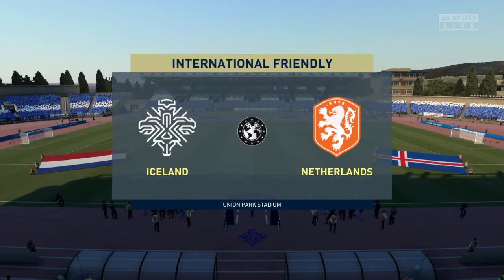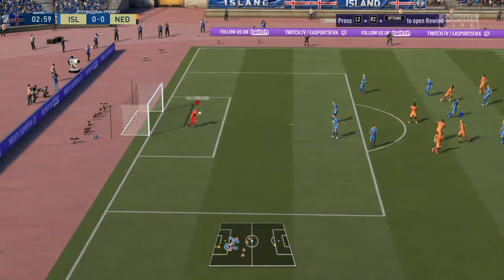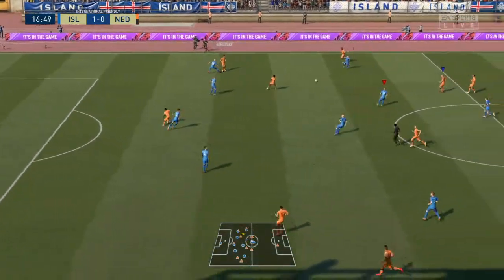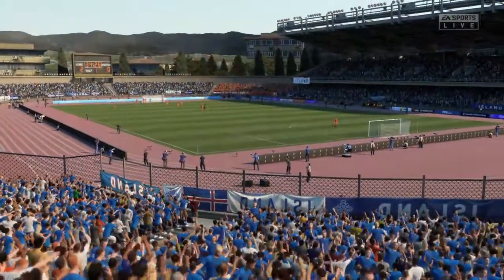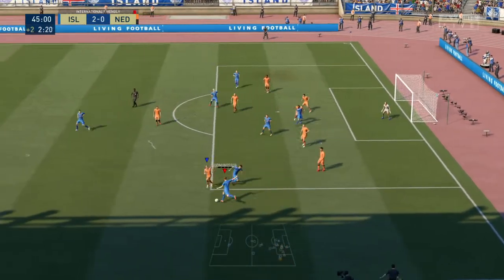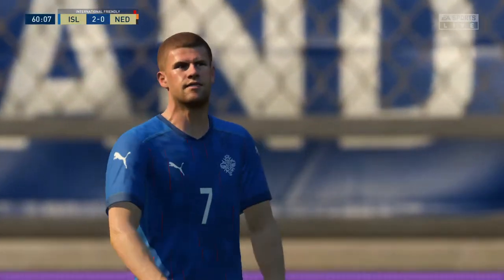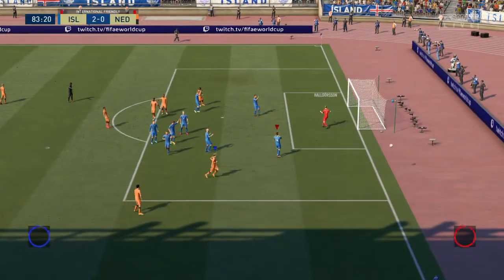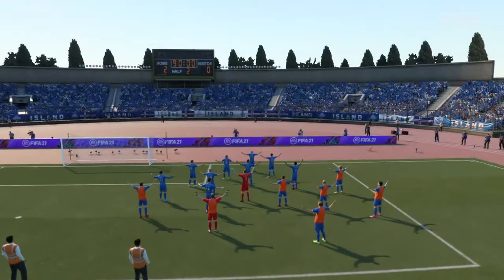FIFA 21| World Cup (Iceland v Netherlands) PS4